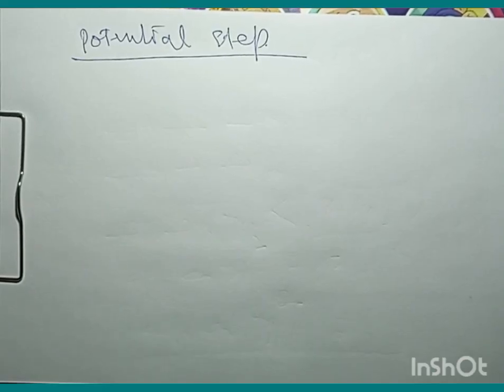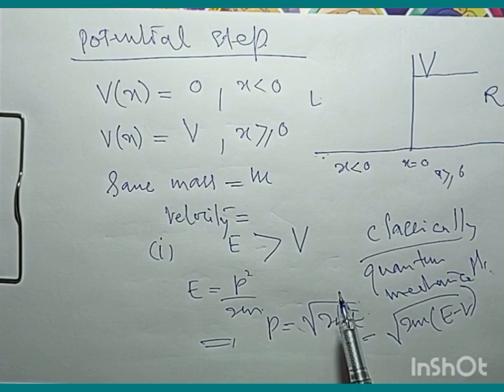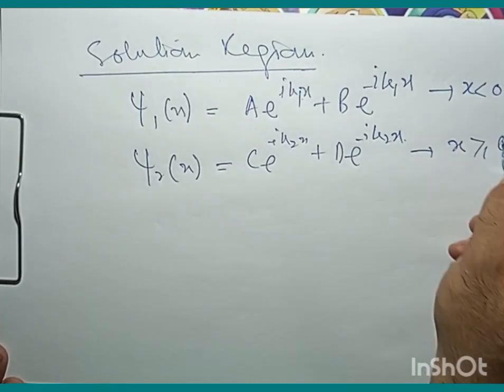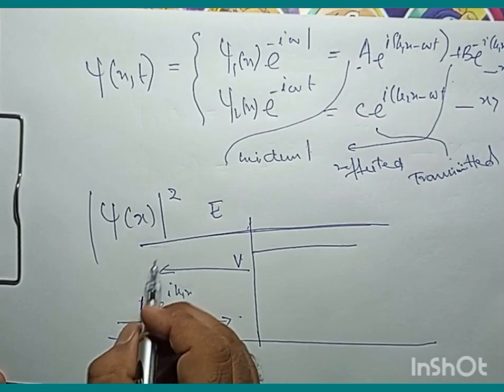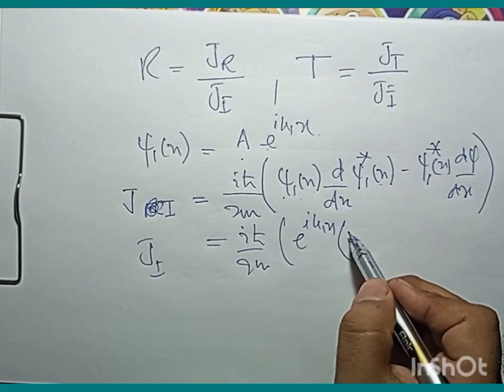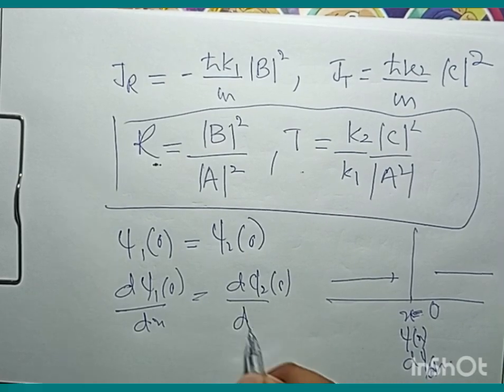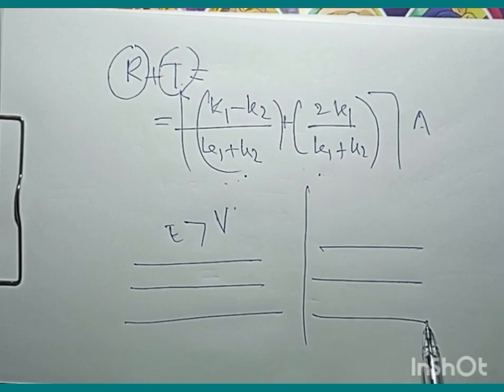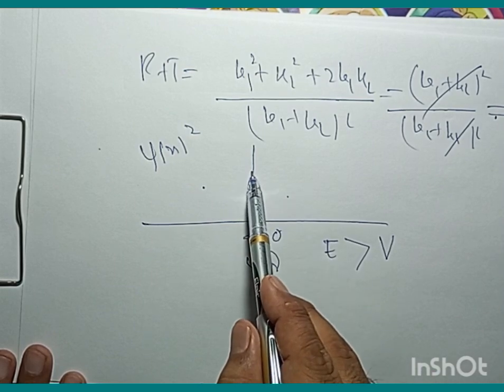Step potential, Quantum Treatment